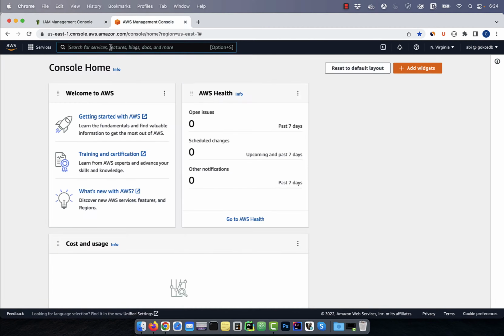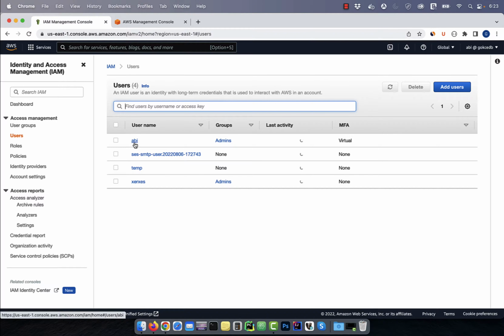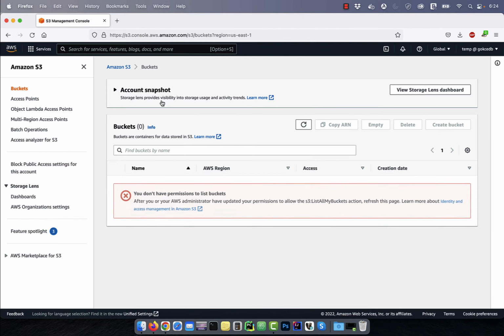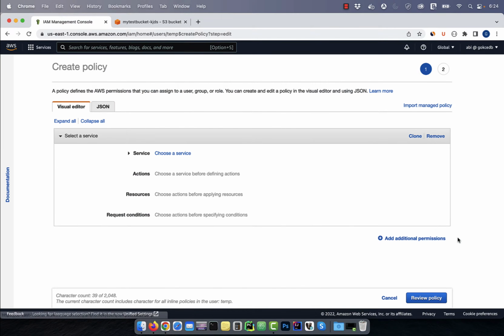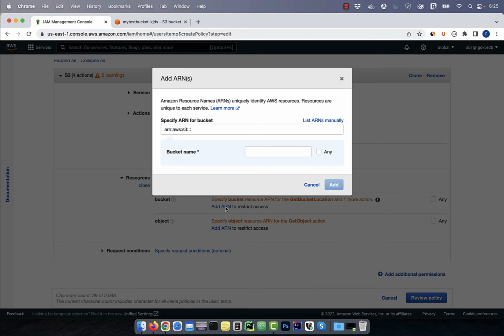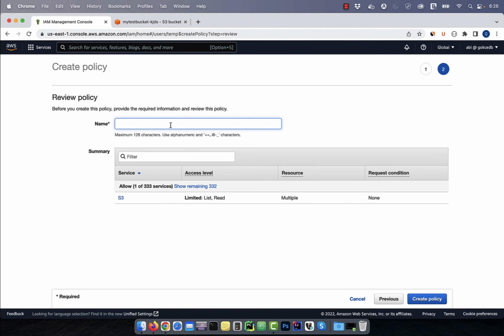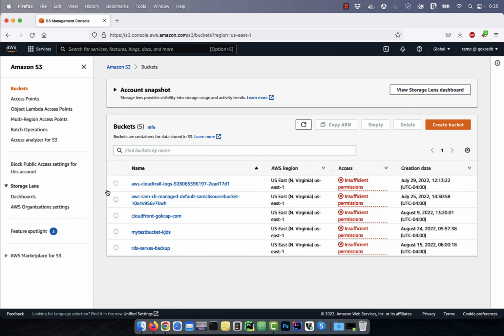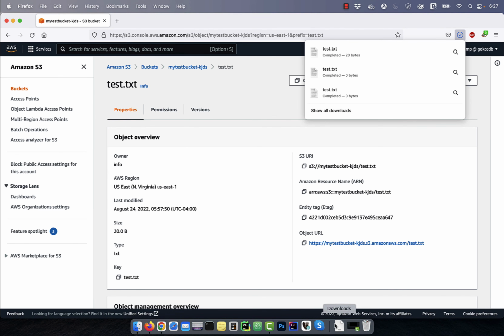How To: Share S3 Objects Using Inline Policy (2 Min) | Give Users Permission To S3 Buckets | AWS IAM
In this tutorial, you'll learn how to share S3 Objects with other AWS users using an IAM inline policy.

Video Transcript
Hi guys, this is Abhi from Gokcedb. In this video, you're going to learn how to give permission to another user to access your s3 bucket using an inline policy. Let's start by navigating to the IAM service and then clicking on users.

Right now I'm logged in as ABI which has admin permissions but I have another user called attempt which has no permissions. If I navigate to the s3 service, you'll that I have five buckets in my account right now. Let's see what happens when I try to view these buckets as a tempt user in a separate browser.

I get you don't have a permissions error. Say I want to give my temp user access to my test bucket and everything inside it. To do that, I'll go back to the IAM console and click on ADD inline policy.

For service, I'm going to select s3 and for list action, I'm going to select list all my buckets and list buckets. For read actions, I'm going to select get bucket location and get the object. Under resources, click on ADD Arn and copy and paste your bucket name.

For object names, you can either specify an individual object or check any. You can also specify request conditions such as multi-factor authentication required or a specific IP address range. Click review policy, give it a name then hit create policy.

Feel free to review the policy in JSON format as well. If we now go back to the temp user session and hit refresh, we should be able to list all our buckets. If I click on the RDS backup packet I get the insufficient permissions error.

However, if I click on my test bucket I am able to view all my objects. We should be able to download this object since we gave our user get object permissions. There you have it.